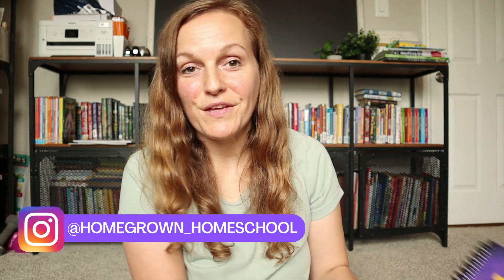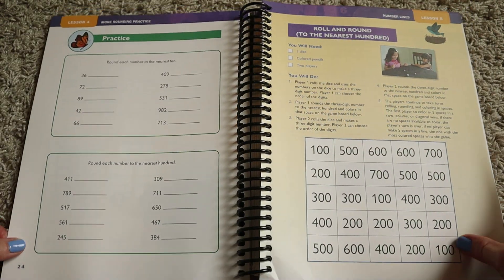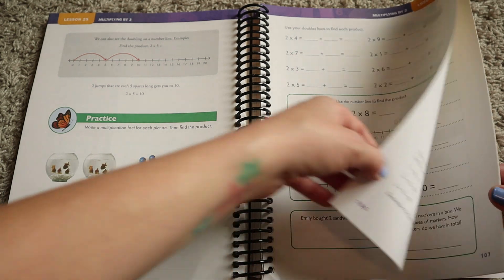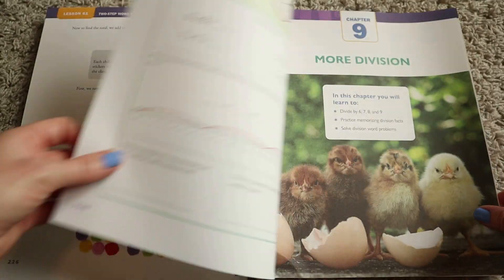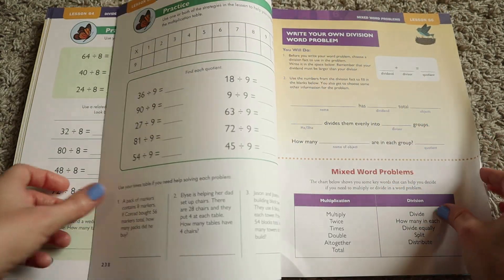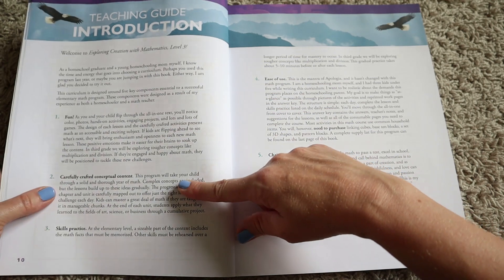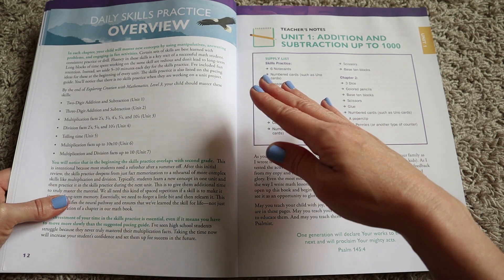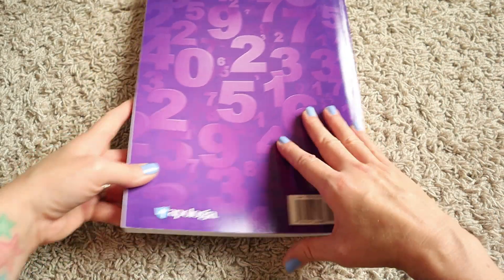BEST 3RD GRADE MATH | Apologia Math Level 3 Review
Hey ladies! Are you looking for the best homeschool math curriculum to use with your 3rd grader? Let me walk you through an in depth review of Apologia Math 3. This is an excellent math to use with your child and I'm sure you'll love it!

Get the manipulatives here:
Linking cubes

Base Ten Blocks

3D shapes and Pattern blocks

Educator Discounts!